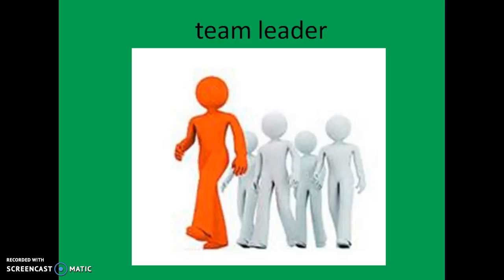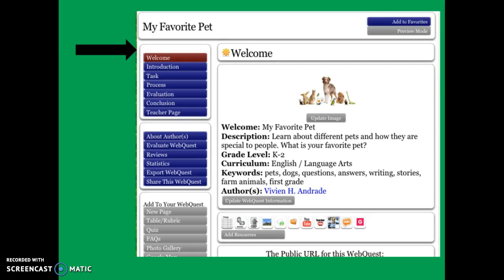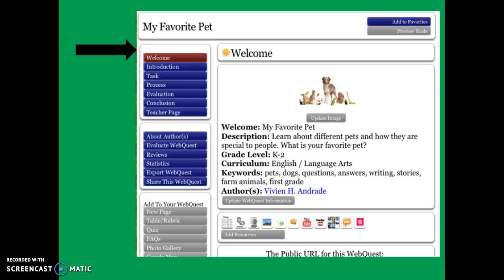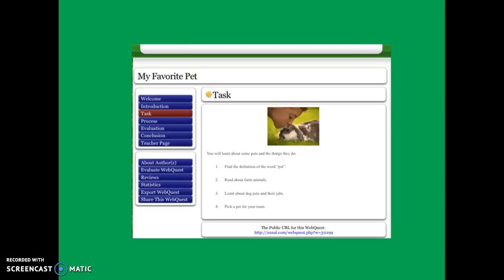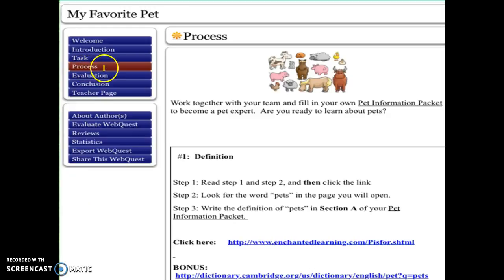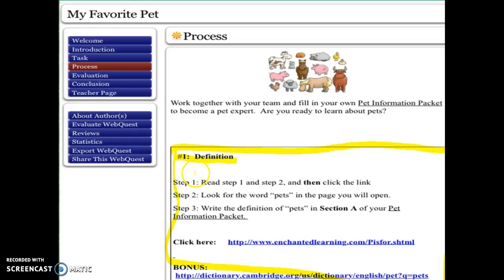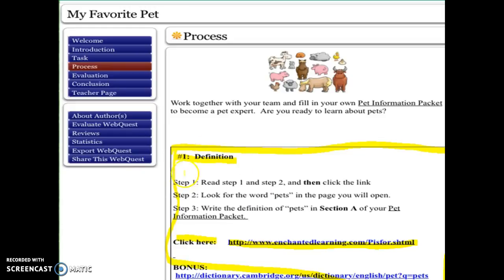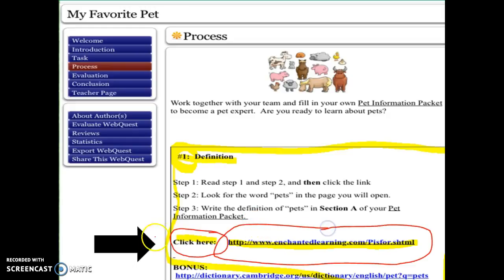"My Favorite Pet" Zunal.com Student Tutorial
* ELA * 1st grade * group project